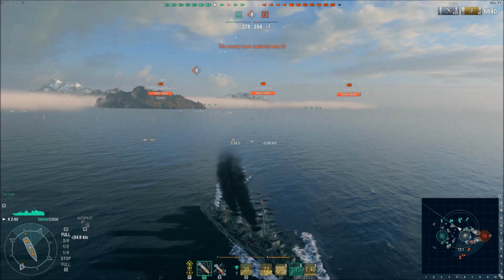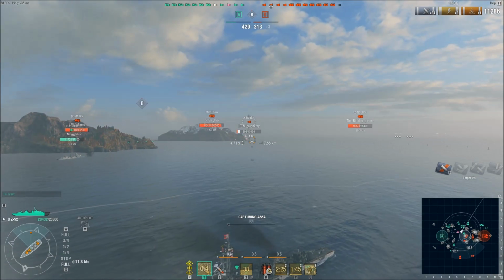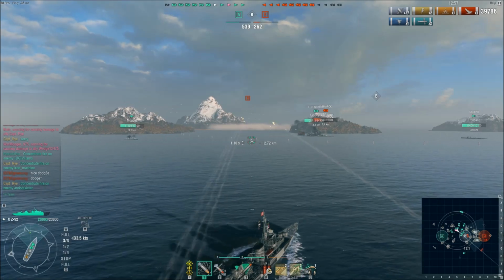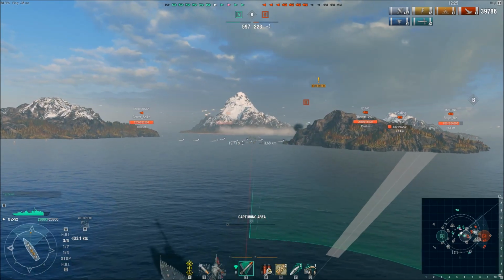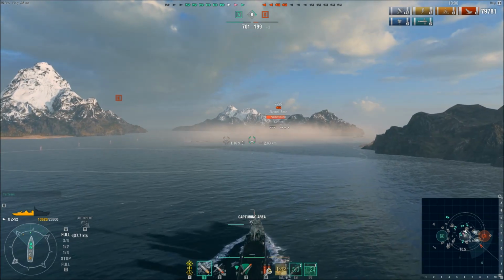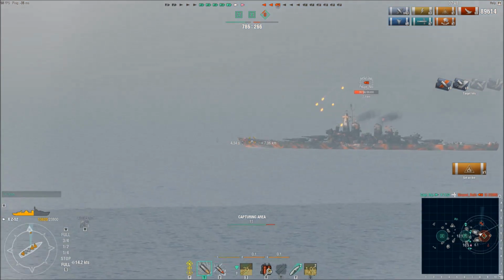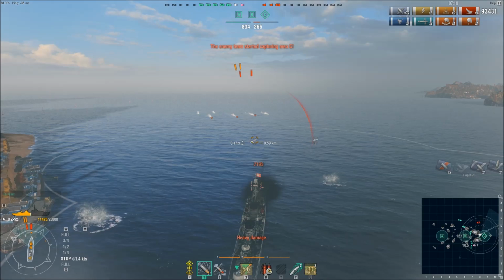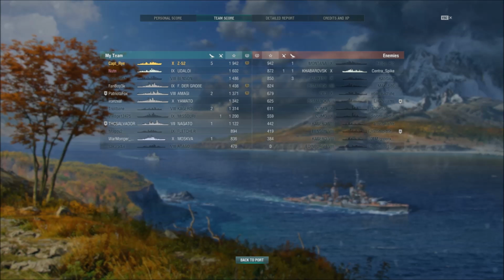Post Patch buff for the z52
Yes, thats right, the z52 did get a little buff in patch 6.3